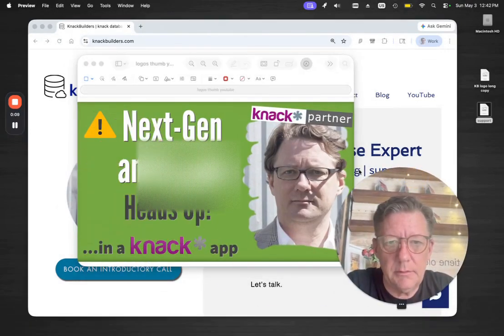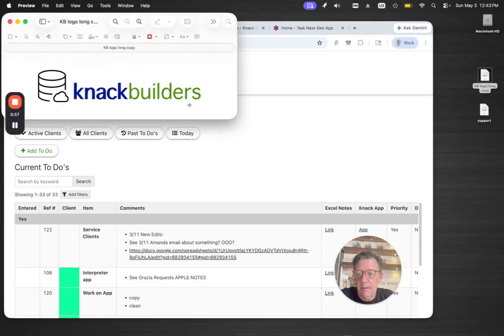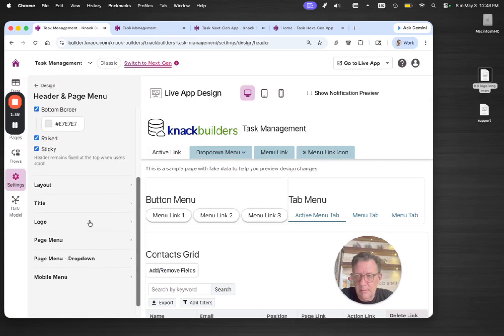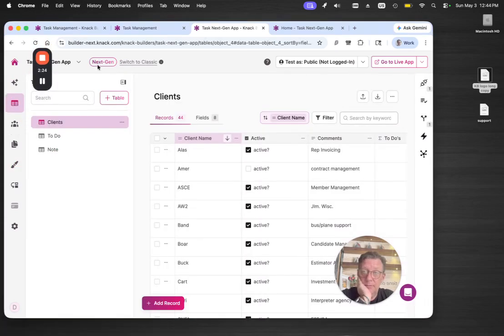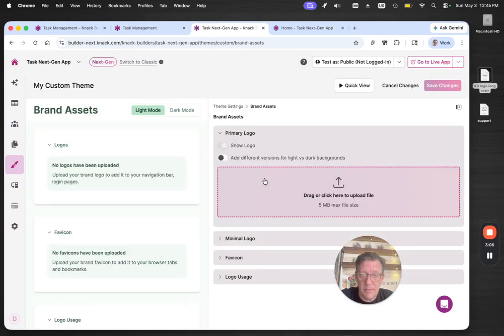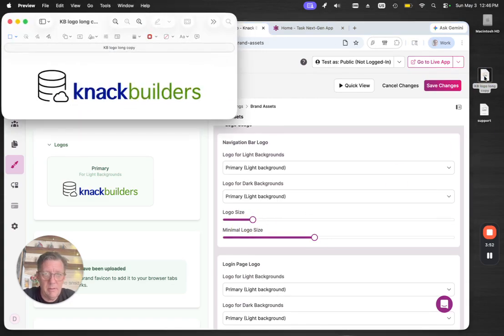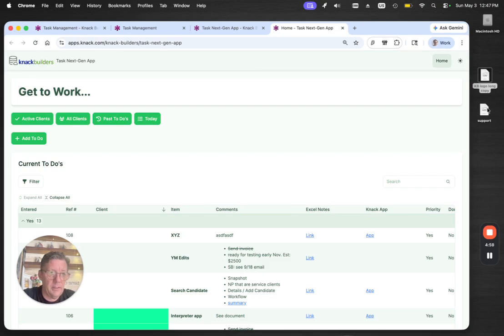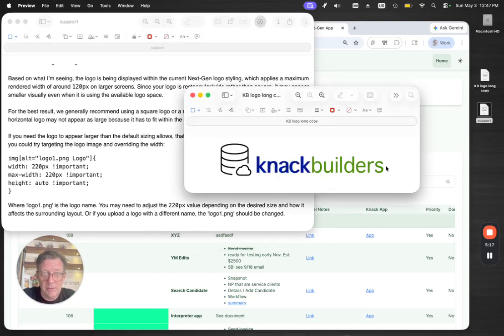Next-Gen Logos in a Knack Database App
Questions about your Knack app? Let's Chat.

Thinking about switching to NextGen in Knack? Watch this first.

In this video, I break down a key difference between Classic and NextGen that could impact your app’s branding—logo size and control.

🔍 What I Cover:
Where logos live in NextGen (Brand Assets)
Why logos appear smaller than in Classic
A quick migration gotcha
Whether you need custom code to fix it
⚠️ Bottom Line:

NextGen is powerful—but logo flexibility is currently limited.